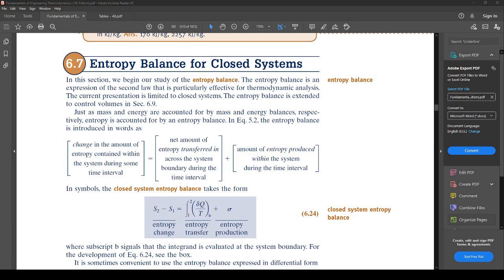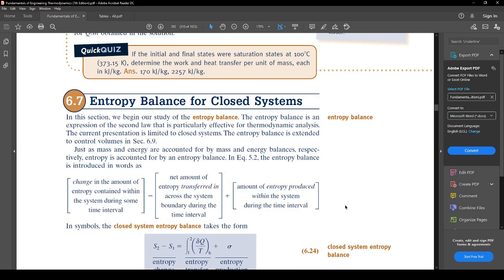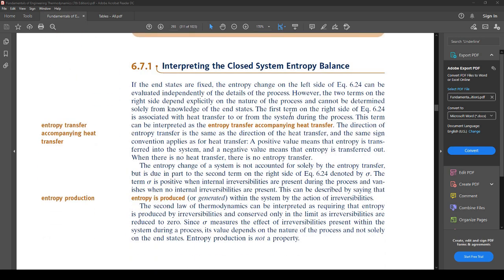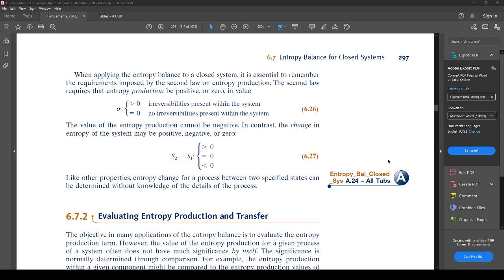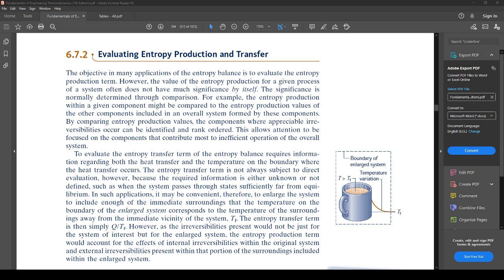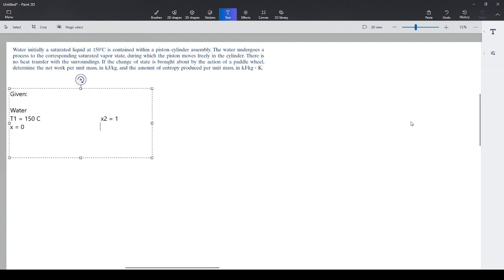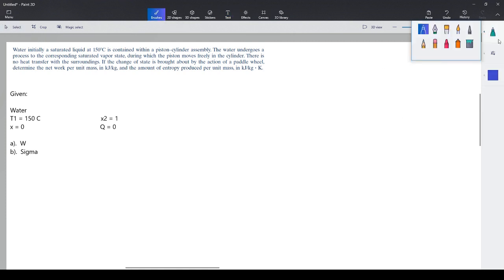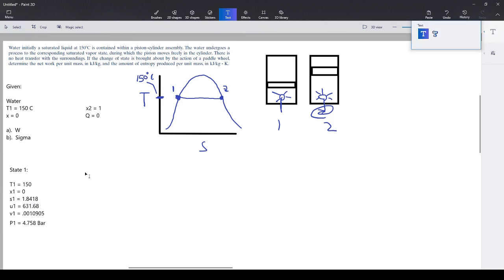ME 300 Lecture 10 30 2020